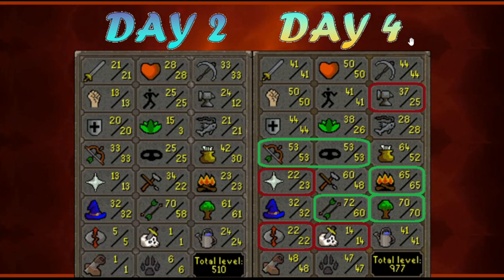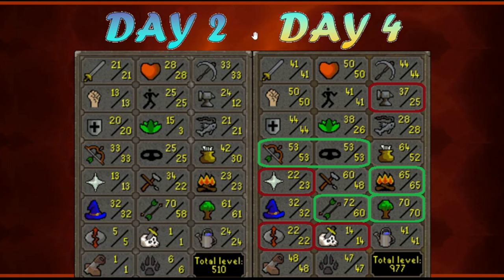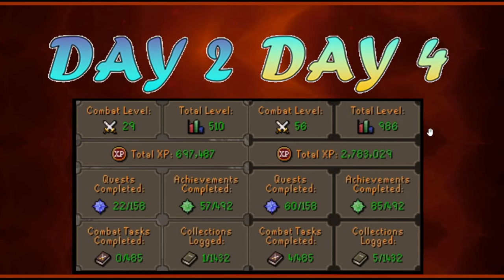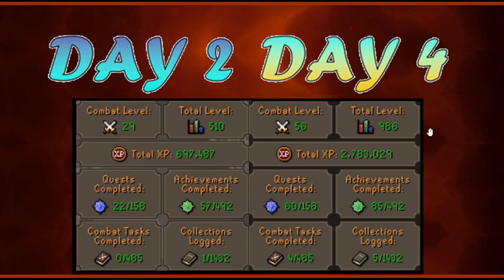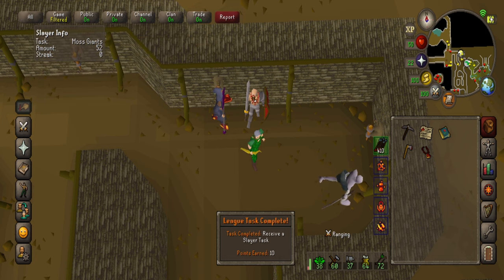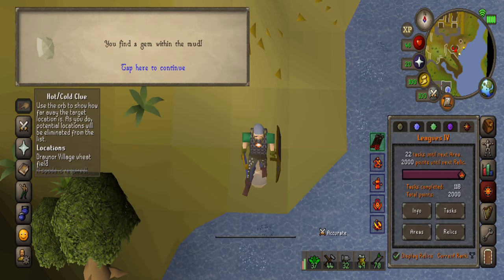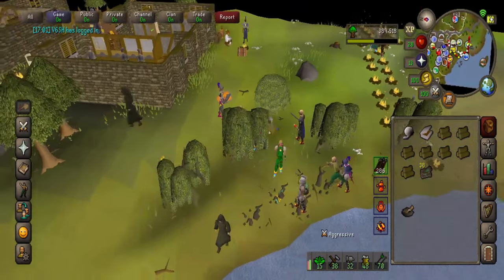Insane Range DPS, Soul Wars & 986 Total Levels OSRS League 4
Q: Are you taking Production Prodigy, Globetrotter and Equilibrium or Trickster, Fairy's Flight and Farmer's fortune? I love to hear your thoughts.

New ✨Relics✨ path, what changed?
Tier 1 EH to PP, Tier 3 FS to BN, Tier 5 IG to BT, Tier 6 FF to EQ.

Chosen New Path: Production prodigy, globetrotter, banker's note, archer's embrace, bloodthirsty, equilibrium, soul stealer and undying retribution.
Regions: Zeah, Desert, Asgarnia.

Goals achieved
1. 38 Thieving
2. 40 combat level
3. Play soul war
4. Get a slayer task from vannaka in the edgeville dungeon
5. Complete vampire and demon slayer quests
6. Rune axe from tree spirits
7. Tears of guthix
8. Woodcut maple and yew logs then fletch and sell unfinished long bows Buy green d hide armor for soul war
9. Grind soul wars for spoils of war
10. Do wintertodt to get 1 kill count for the task.
11. Do Karamja Easy Diary
12. Complete getting ahead quest and tan leathers and craft leather body.
13. Buy sapphire from kourend castle gem store

Goals pending:
1. Unlock farming guild
2. Get 40 prayer to buy and equip ectoplasmator which is my best and passive way to gain prayer xp.
3. Get 30 prayer to level up my prayer by getting xp from soul wars.
4. Craft amulet of magic. Get amulet and ring moulds from barbarian camp in zeah.
5. Get cosmic rune from zombies or catablepons.

Quests that are on my to do list such as Tai bwo bwana cleanup, For Desert: Contact and
A Tail of Two Cats (requires asgarnia)
Desert autocomplete: Icthlarin's Little Helper.
That’s all for my current goals. I will keep you fam updated with my progress. Enjoy the rest of the gameplay.

Chapters:
0:00 Progress
1:03 Goals